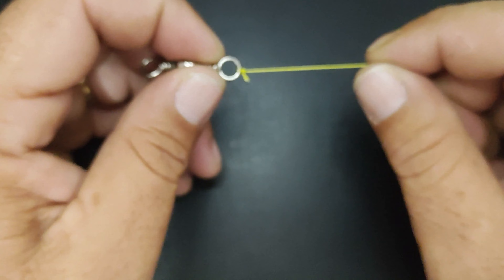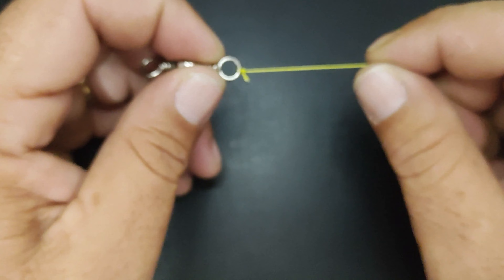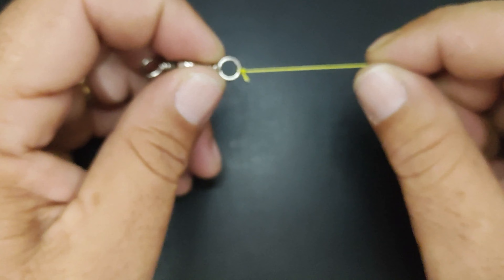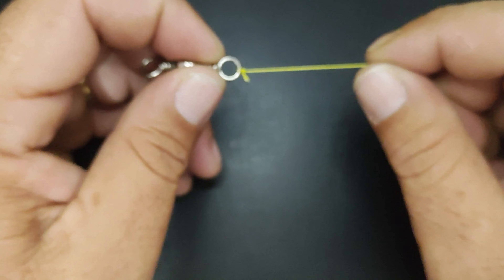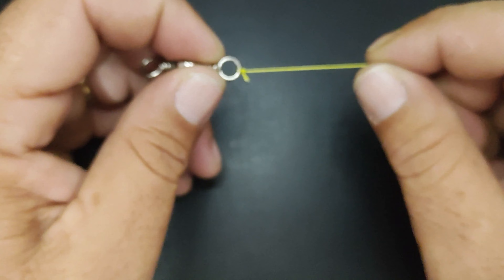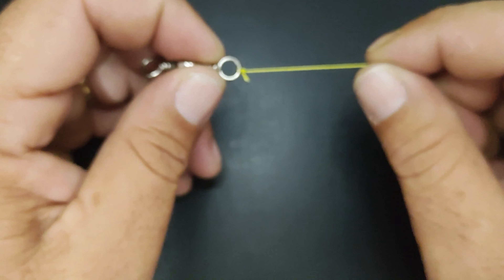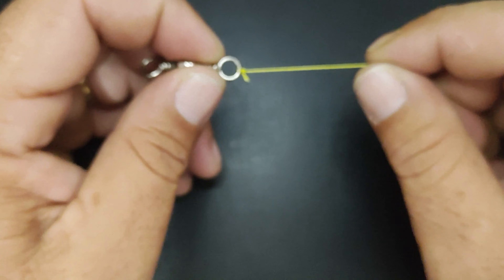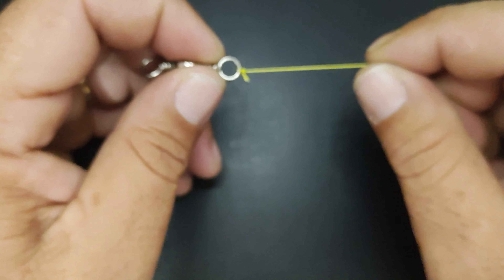Nó Rápido - Velocidade na pesca de praia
Fala galera. Mais um nó rápido e prático para você não perder tempo na sua pesca de praia.
Hoje estamos trazendo para vocês como fazer passo a passo o nó rápido, que vai te auxiliar na pesca de praia sem perder tempo.  Nó para unir linha com anzol, snaps, rotores ou giradores. Sem dúvidas é um nó extremamente resistente e rápido para pesca. Nesse vídeo explicamos passo a passo detalhado e de forma prática como fazer o nó.
Aprenda no nosso canal também como fazer passo a passo a manutenção do seu molinete, como cuidar de suas varas de pesca e molinetes, como fazer o chicote com nó de correr, chicote com stopper, chicote com nó molinha, a secretária com reservatório de água q se tornou indispensável para nossa pescaria, nó de pesca, pode usar como nó de anzol, tem também nó para chicote. Seja como pescar no mar, como pescar no rio ou onde você preferir. Nó de pescador tem que ser nó resistente, assim seu nó de pesca não desfaz.
Temos aqui no canal, muitos vídeos de nós para você escolher o que melhor atende sua necessidade e artigos para pesca que facilitarão sua pescaria.
Se você gostou de como ensino esse jeito fácil e prático de fazer o nó rápido para unir linha com anzol, rotor, girador ou o snap, deixe seu like e se inscreva no canal, temos muitos vídeos para você escolher o que melhor atende sua necessidade. Desde já deixamos nossa gratidão a você que nos acompanha, curte, comenta e compartilha nossos vídeos. É uma honra para nós cada inscrito em nosso canal. Deus abençoe!!!